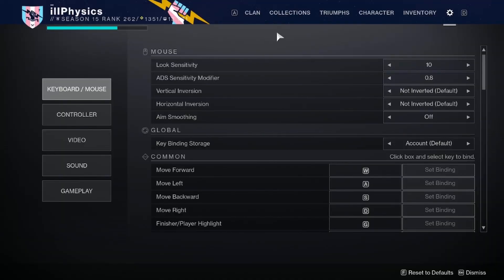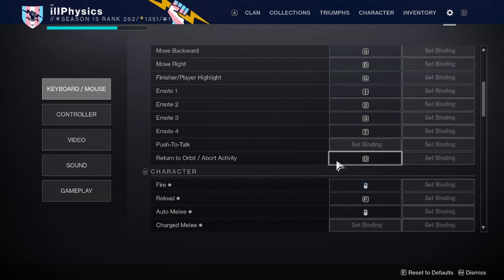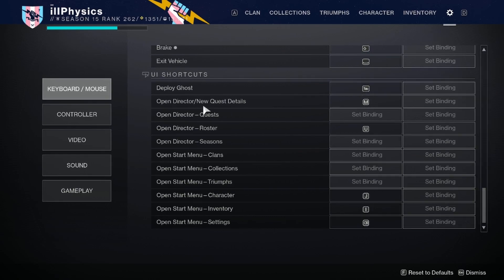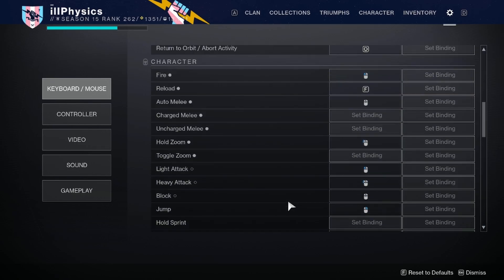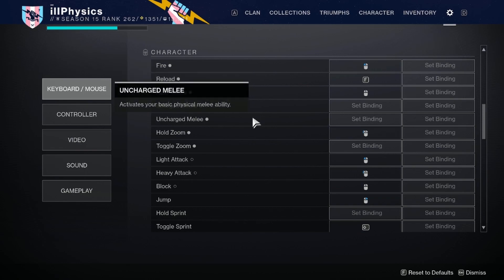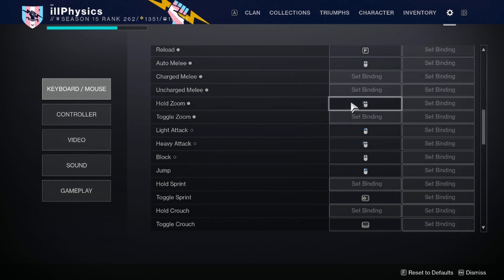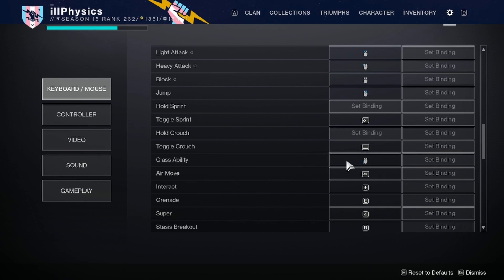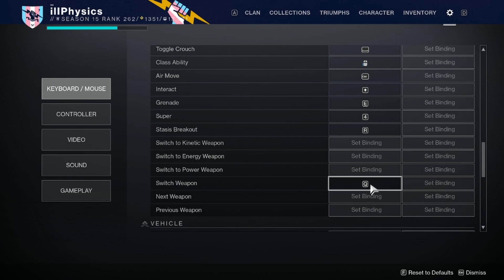🔧 DESTINY 2: PC MnK Keybinds 🖱️👍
This is my mouse & keyboard (MnK) PC Keybinds for Destiny 2 👍 // I offer these settings per many of your requests so that folks might find value in them when considering their own settings - destiny 2 settings /  best destiny 2 settings with new destiny 2 config

If you find value in these guides & my other content, please consider supporting with a coffee below. Never required, but always appreciated! ✌🏾

Song: The Midnight - Vampires (Instrumental)